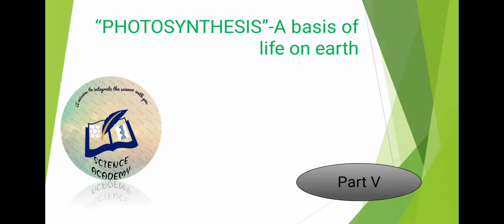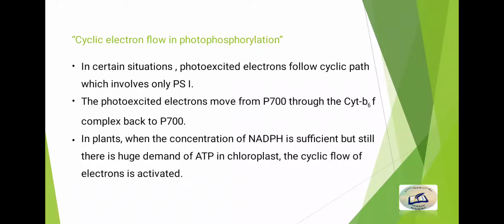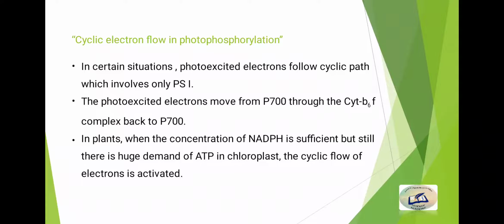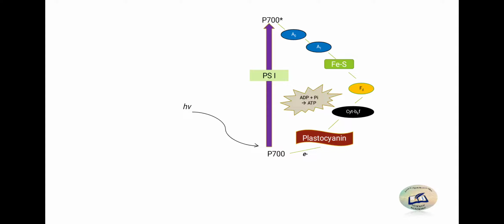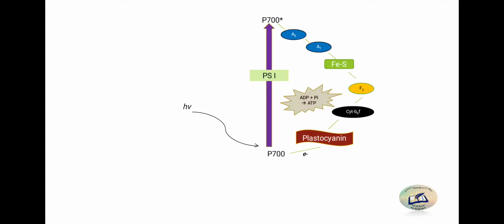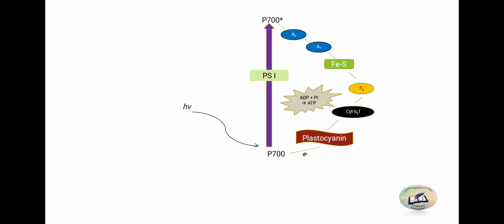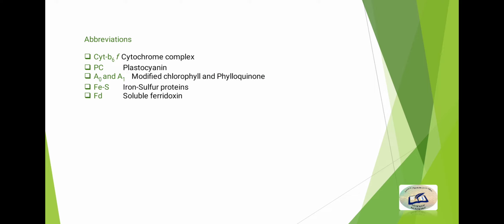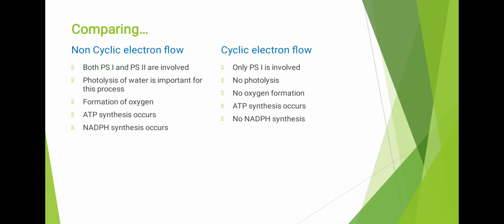Photosynthesis part 5 [ Cyclic phosphorylation ]